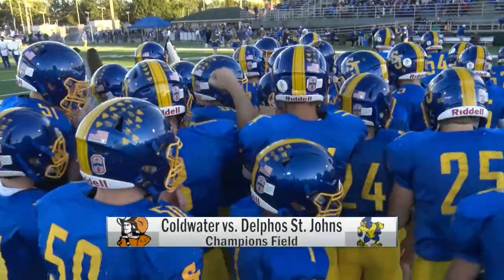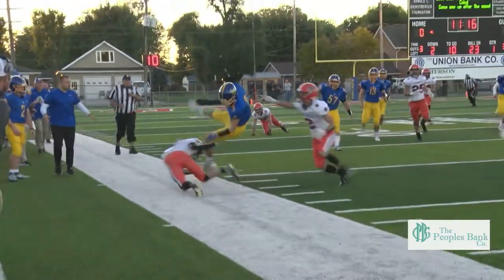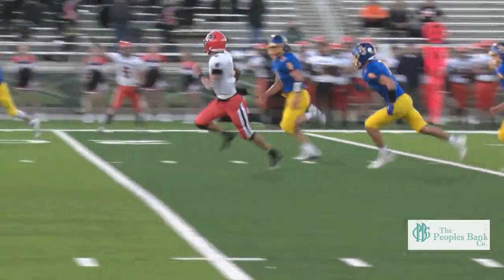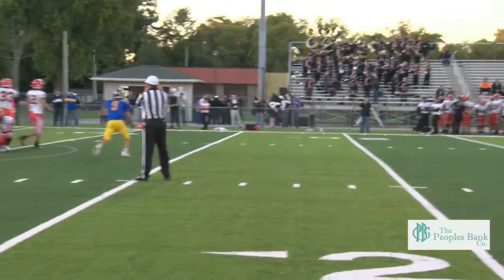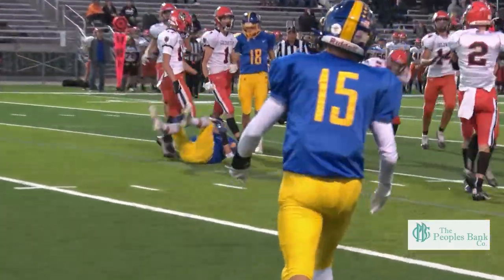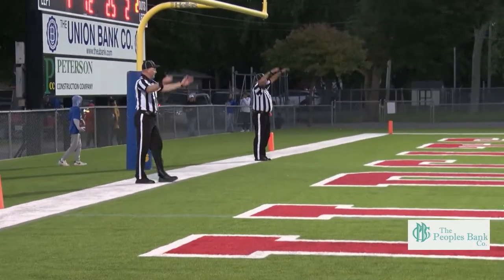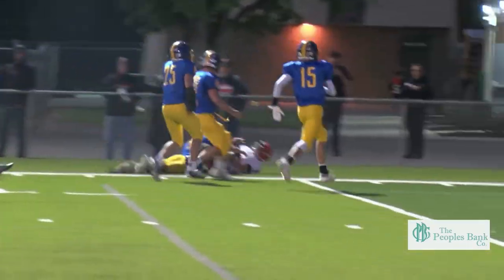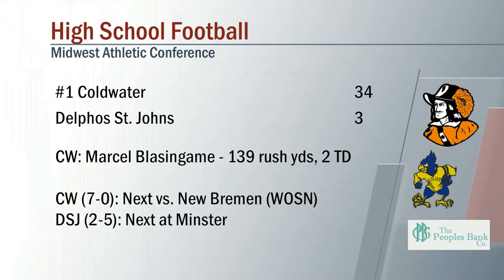Coldwater vs Delphos St. Johns Football 9/30/2022